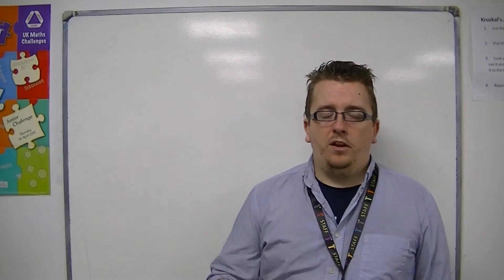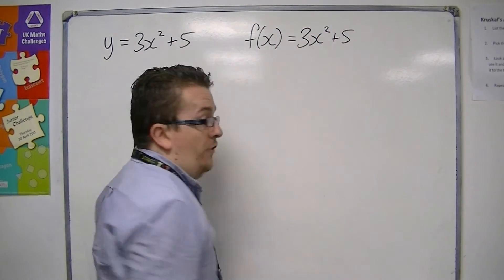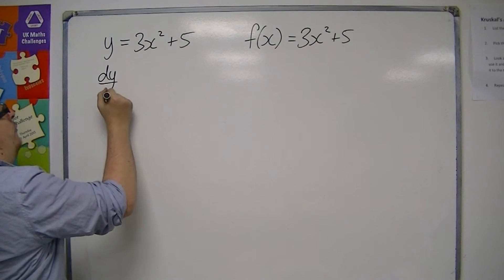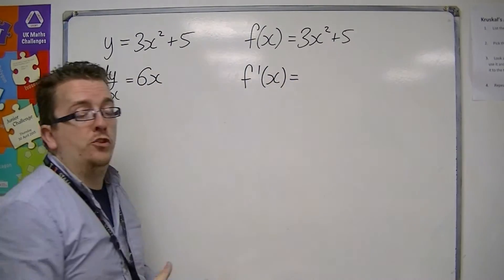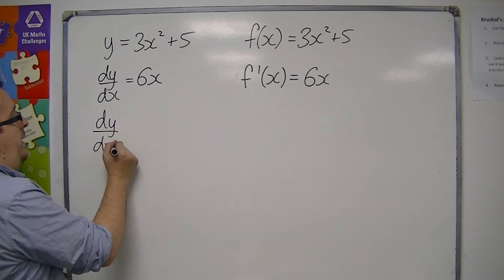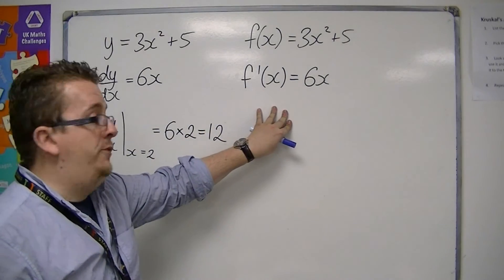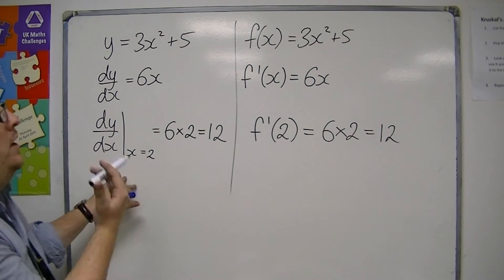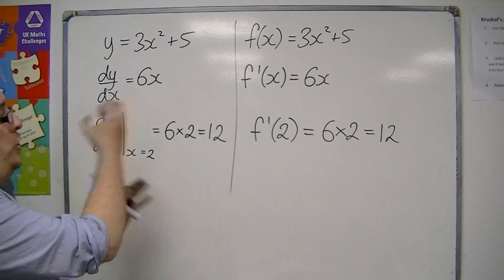AQA Core 1 7.07 Function Notation for Differentiation